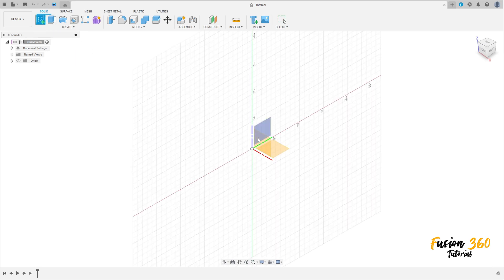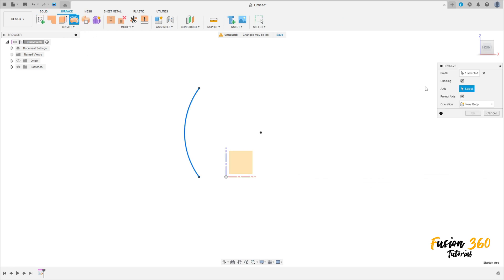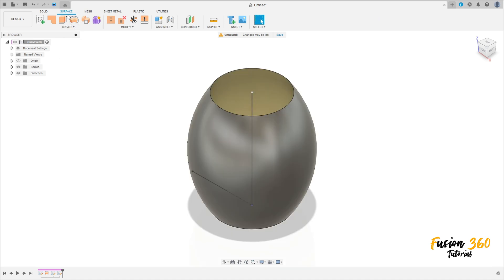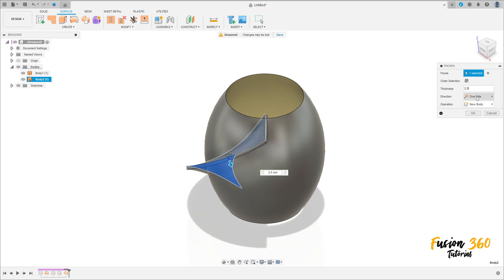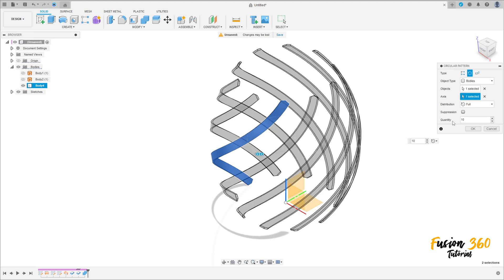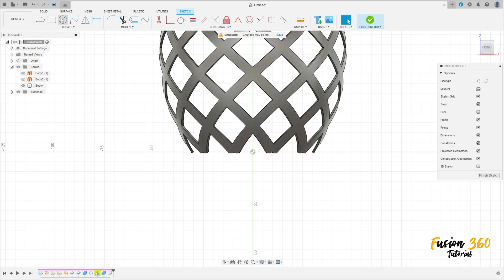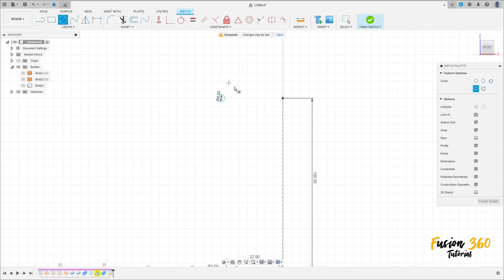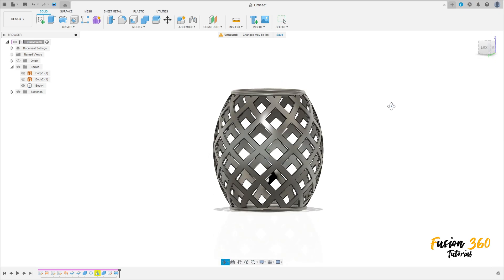Fusion 360 Pen Holder - Surface Tutorial 203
Surface Revolve
Surface Sweep
Thiken
Combine
Mirror
Extrude
Revolve